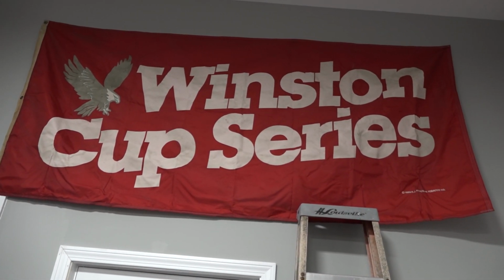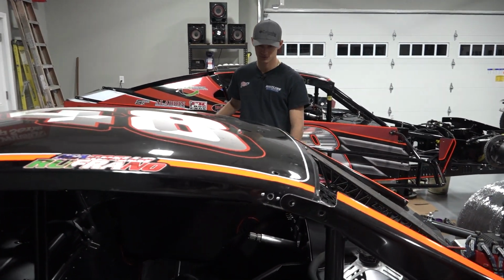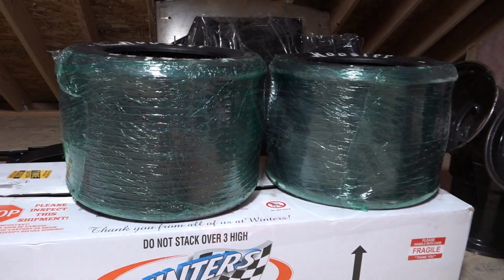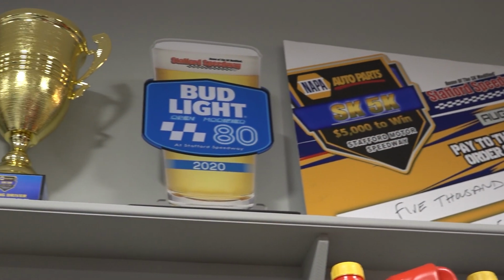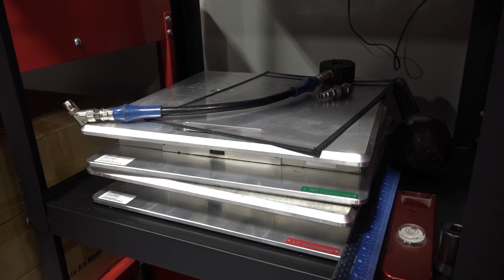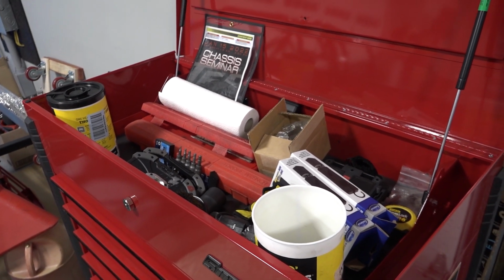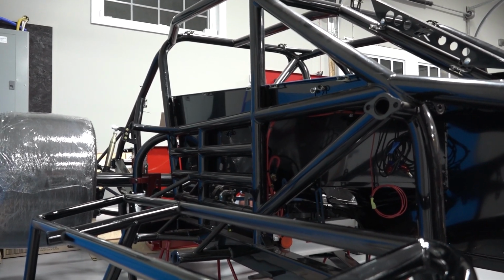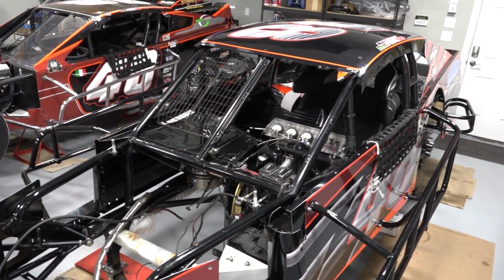Stafford Shop Tours - Marcello Rufrano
SK Modified® contender Marcello Rufrano gives us a tour of the team's brand new race shop.